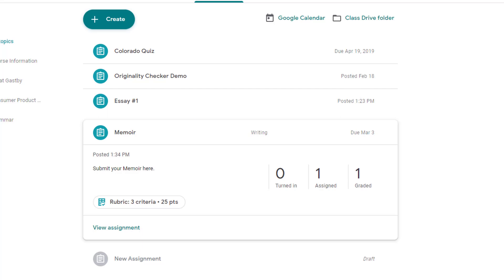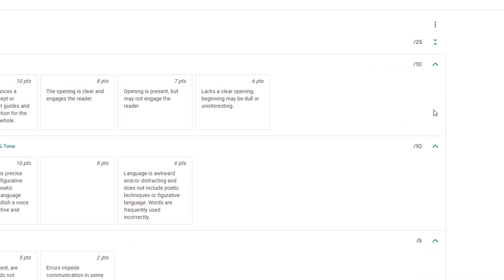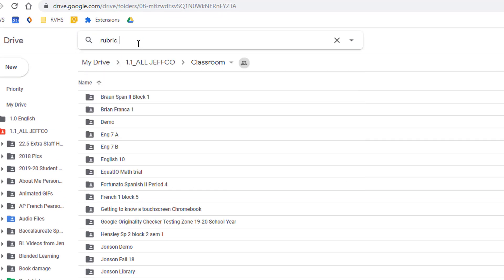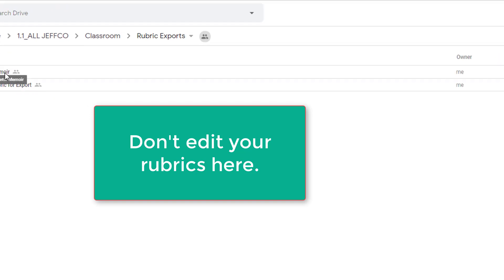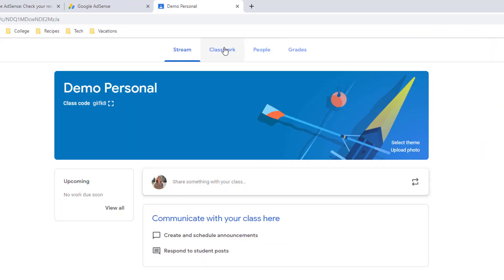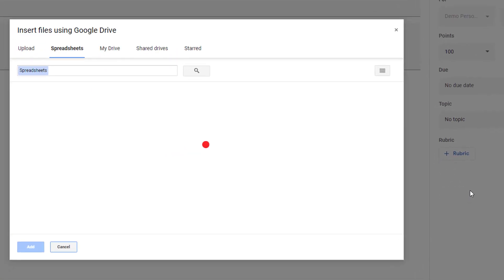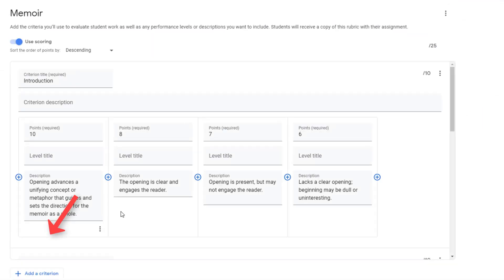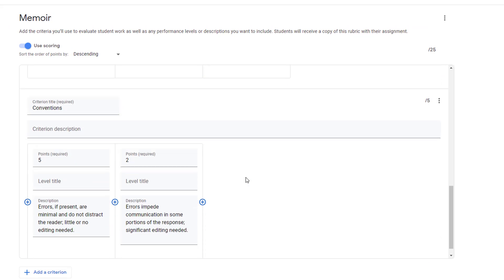Sharing Google Classroom Rubrics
Easily share your Rubrics with another teacher in Google Classroom via the Import/Export rubric feature.